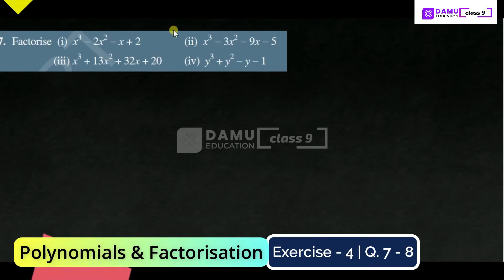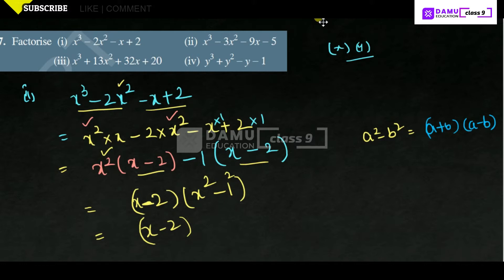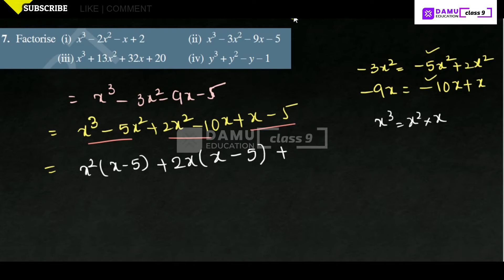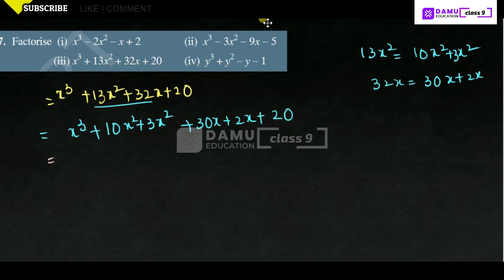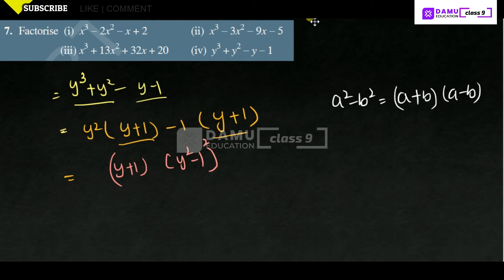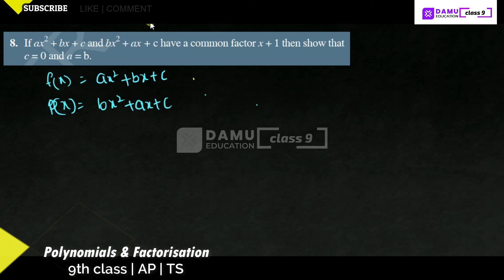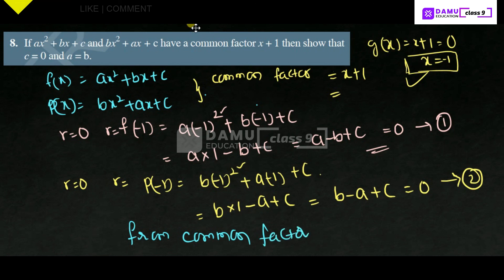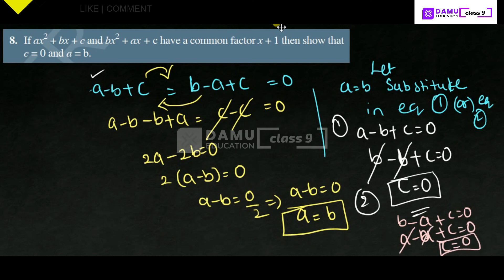Polynomials & Factorisation | Ex 4 Q 7-8 | 9th Class Math Answers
Polynomials & Factorisation | 9th Class | SCERT | Damu Education

9th Class Andhra Pradesh and Telangana Mathematics solutions

6th class | NCERT | CBSE
* Knowing our Numbers
* Whole Numbers
* Integers
* Fractions
* Decimals
* Data Handling
* Mensuration
* Algebra
* Ratio and Proportion
* Symmetry

7th class | NCERT | CBSE
* Integers
* Fractions and Decimals
* Data Handling
* Simple Equations
* Comparing Quantities
* Rational Numbers
* Practical Geometry
* Perimeter and Area
* Algebraic Expressions
* Exponents and Powers
* Symmetry

8th class | NCERT | CBSE
* Rational Numbers
* Linear Equations In One Variable
* Understanding Quadrilaterals
* Practical Geometry
* Data Handling

9th Class | SCERT | AP & TS

9th class | NCERT | CBSE
* COORDINATE GEOMETRY
* STATISTICS & PROBABILITY

10th class | NCERT | CBSE
* STATISTICS & PROBABILITY

Maths Classes
Exam Tips
PSC Exams
Formulas Explanation
Math Formulas
Math Teasers
MCQ Tricks
MCQ Tips